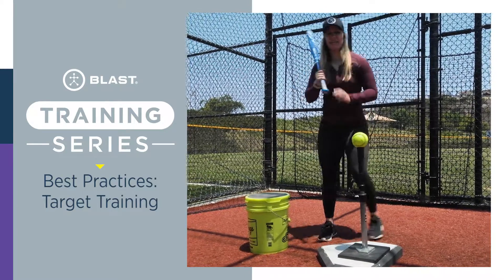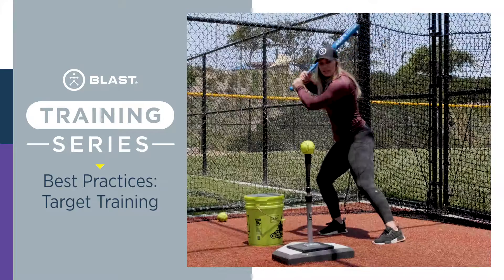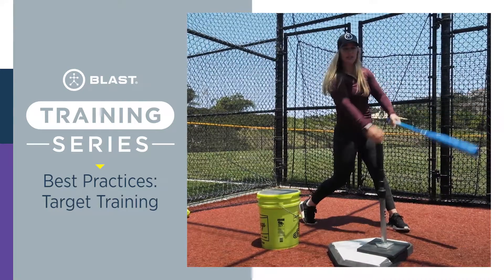Best Practices: Target Training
Best Practices: Target Training - Blast Motion Softball